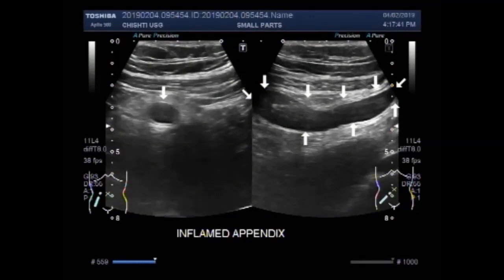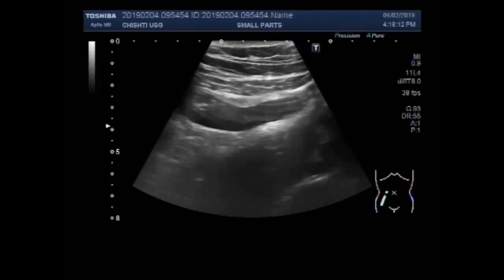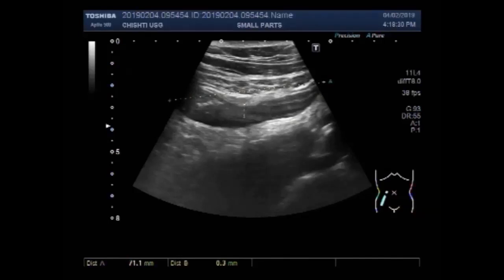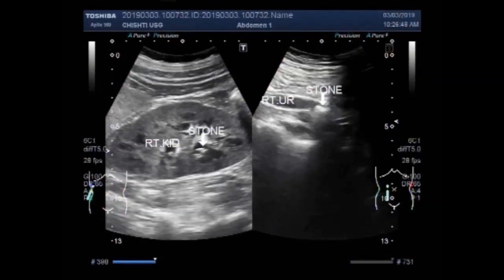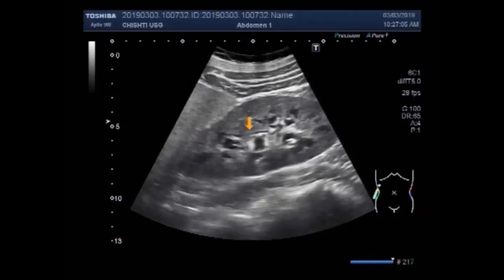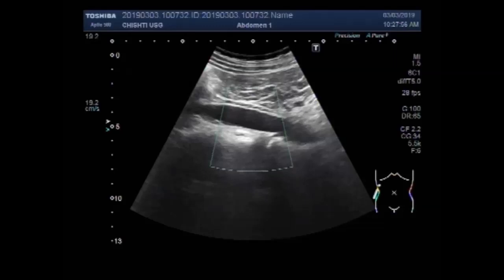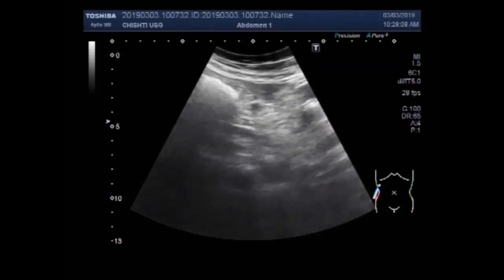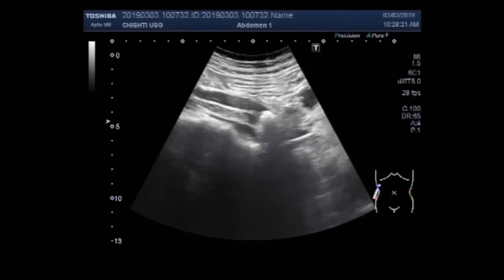Inflamed Appendix and a stone in the ureter.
This video shows Inflamed Appendix and a stone in the ureter.